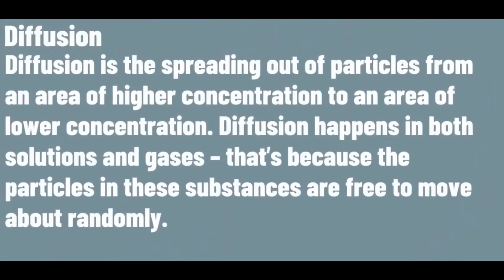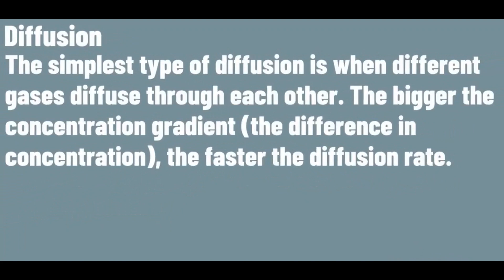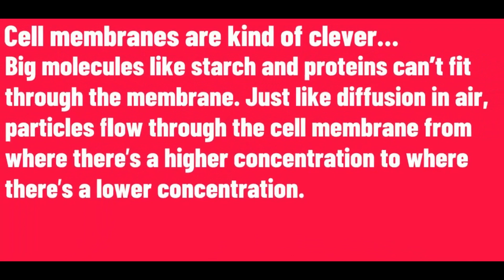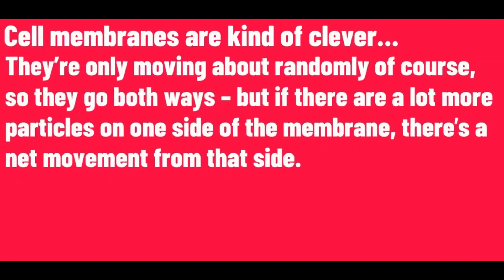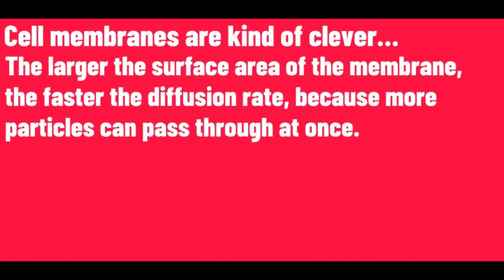Clip 7 Diffusion - Science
In this video, we look at diffusion. I provide information on diffusion and cell membranes; as well as that I provide information on how diffusion happens in both solutions and gases. I also include the details on what affects the rate of diffusion; for instance, a higher temperature will also give a faster diffusion rate because the particles have more kinetic energy, so the particles are more likely to collide with one another; with enough energy.